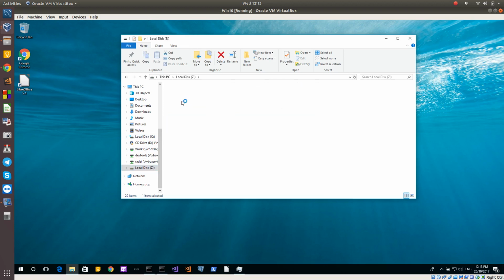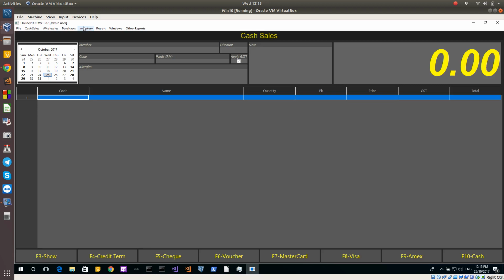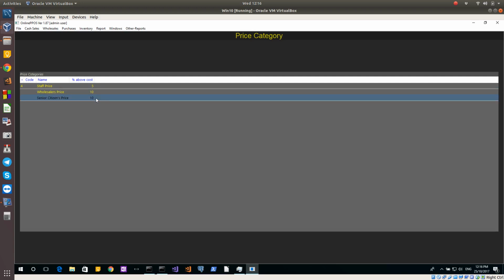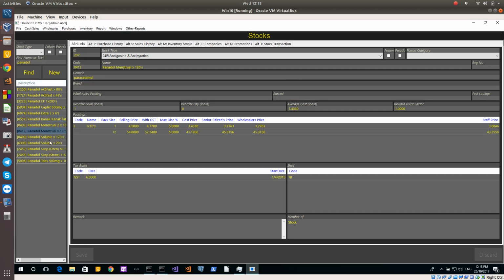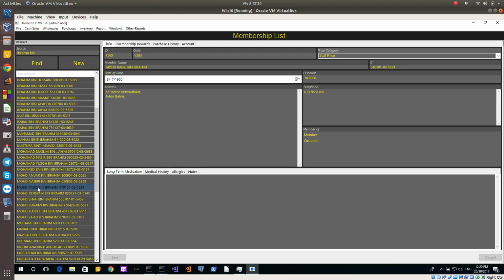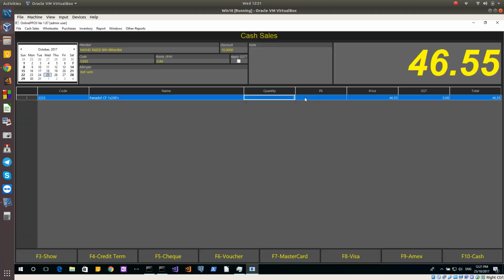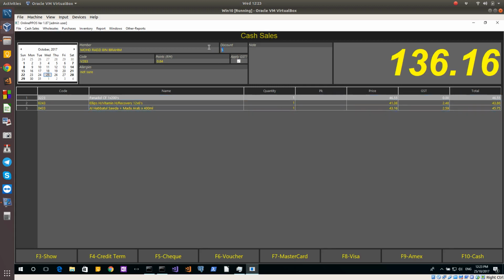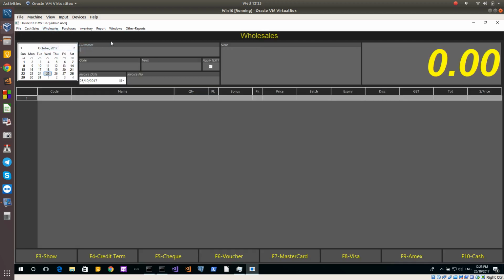How to use Price Category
How to add/remove price category, apply it to customers and use it in sales